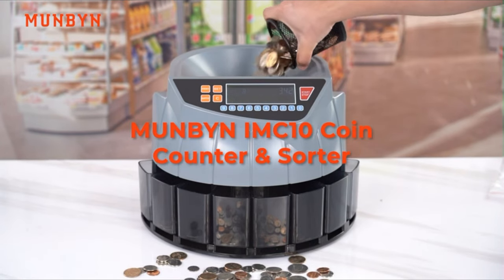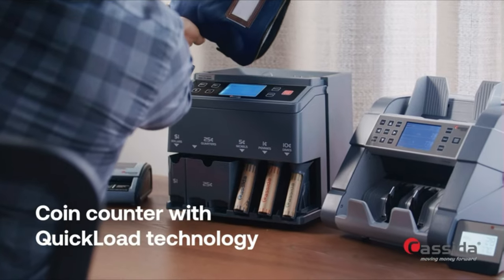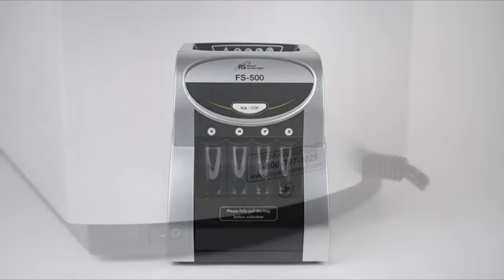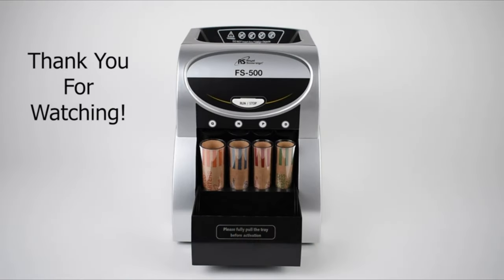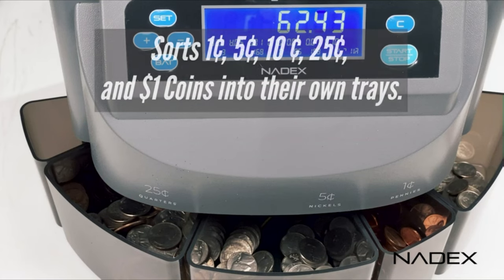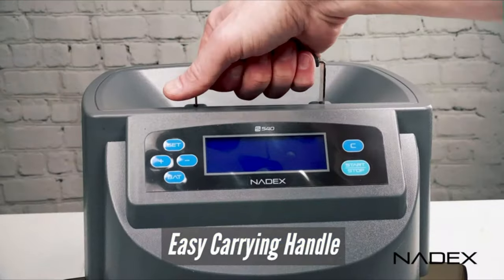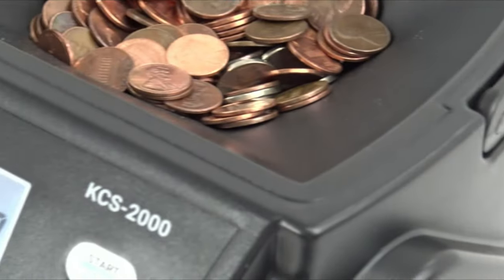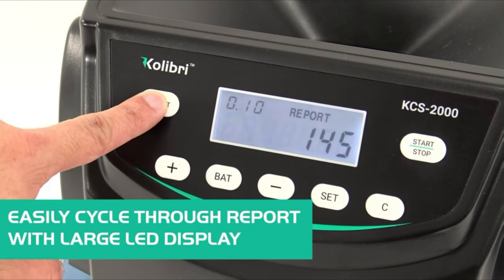Top 5 Best Coin Counter Machine Sorter And Wrapper 2023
00:00 Introduction
00:35 Cassida C300 Professional USD Coin Counter
01:13 Frifreego Coin Counter Machine
02:07 Royal Sovereign, RSIFS500, FS-500 Coin Sorter
03:06 Nadex S540 Pro | Coin Counter
03:43 MUNBYN Coin Counter Machine